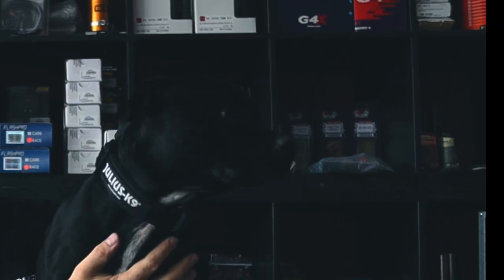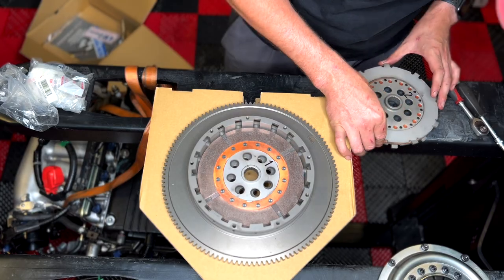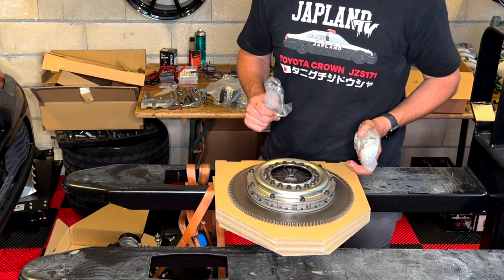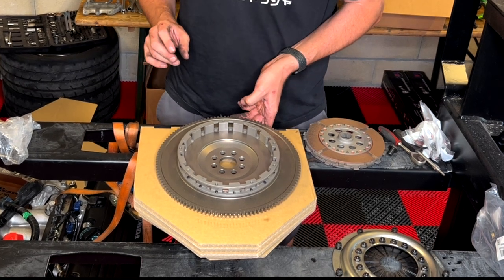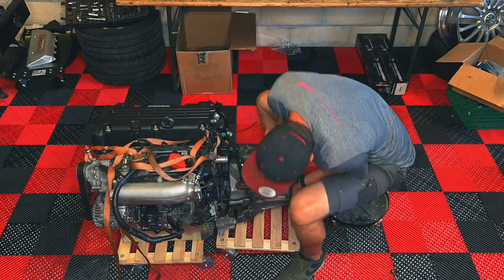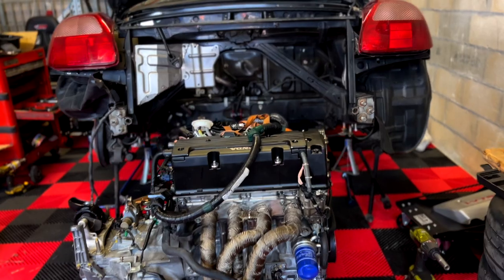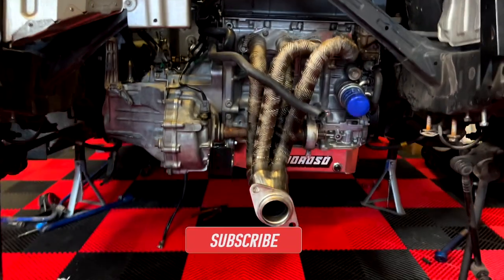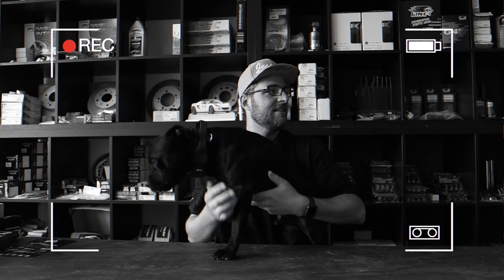How to Kswap an Mr2 Spyder EP10: The Motor is going into the mr2 zzw30! Does the RRC manifold fit?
Finally! The K20a is going in the Mr2 Spyder! Watch this video to see how to fit the motor and transmission to the Toyota Mr2 Spyder (zzw30) chassis. Are you also planing to do a  Kswap in your car? Watch this video to get a few good tips before you start your project! Let me walk you through a few steps! ENJOY and don't forget to Add me on Insta: @jesse_yaroo

This video is built like a tutorial for all those who want to put a k20 or k24 into their Toyota Mr2 Spyder. You will also be able to see if it fits with the RRC intake manifold and other parts, such as the 6 speed transmission.

If you want to get to the specific chapters of this video, you can check the following timelines:

0.00: Intro
0:54 RRC Intake manifold Vacuum hose block-off
1:10 Engine removal from the motor stand
1:46 My New Twin disc racing clutch setup from OS-Giken (unboxing, explanations)
7:08 OS-Giken Racing Clutch installation
 8:50 6speed Transmission installation
10:10 How to Install the k20 in the Toyota Mr2 Spyder
10:32 Kswap Brackets installation and prep.
12:12 Motor Installation into the Chassis
13:38 Does it clear without bashing the firewall? Nope!
14:10 End result! Success! The motor is in! To be continued...
15:09 Final Conclusion

Thank you very much for watching. A like, a sub, a share is always appreciated!